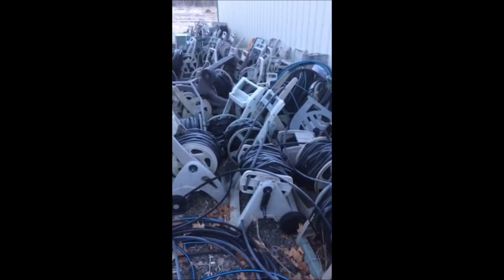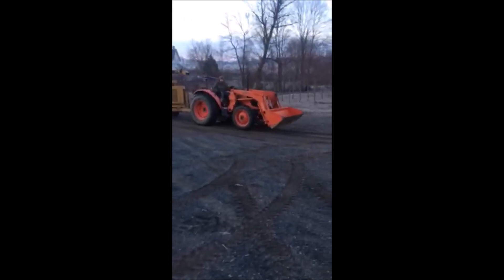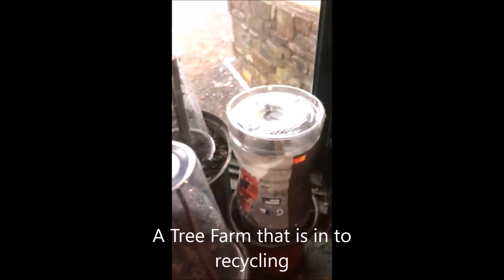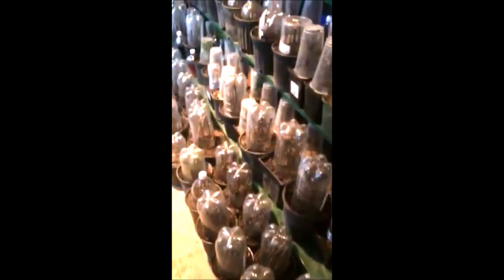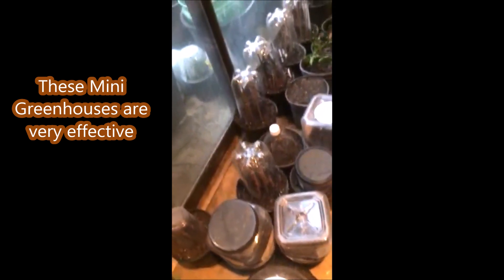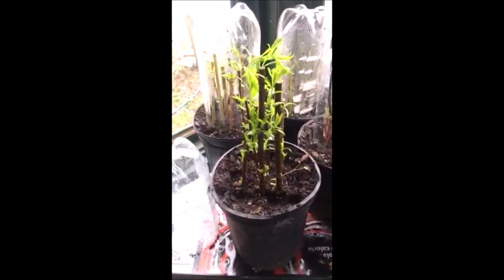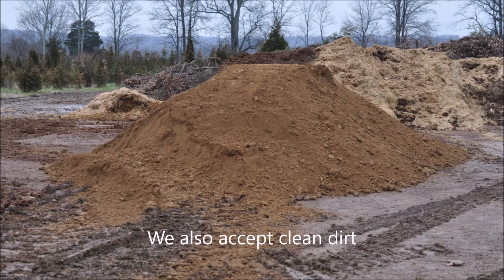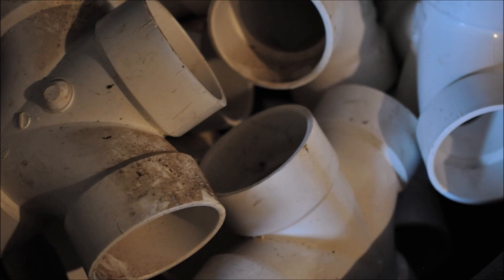Hunters Bring Us Hose Caddies for irrigation lines at a Bucks County Tree Farm